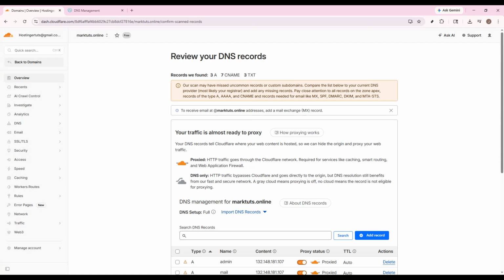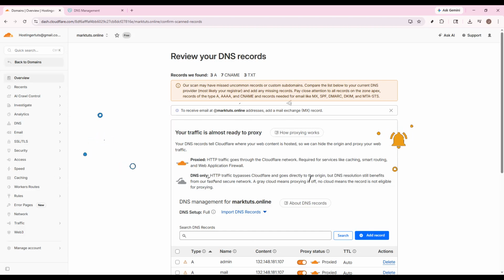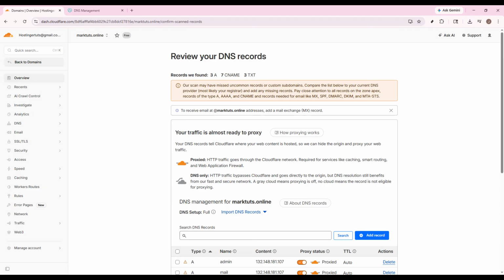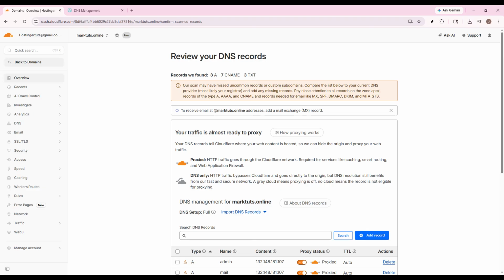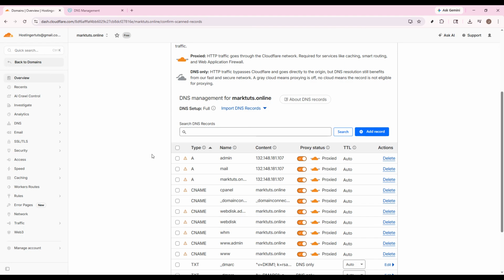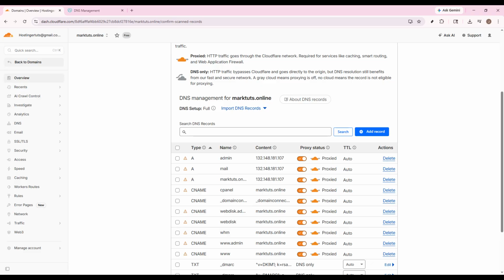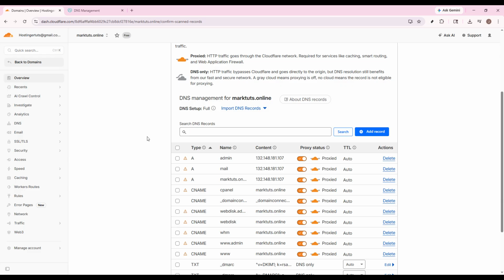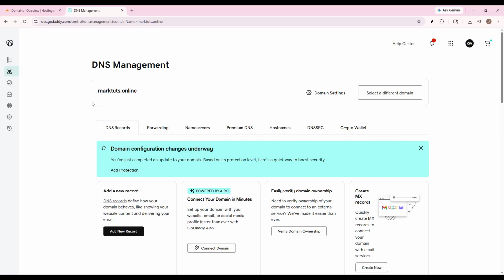Fix Godaddy Error 522 (Easy Guide)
Learn how to fix GoDaddy Error 522 by checking DNS, confirming your origin server is online, and making sure Cloudflare traffic is not blocked by a firewall.
This step-by-step guide helps you troubleshoot connection timeout issues and restore your website faster.

🕚Timestamps:
0:00 Intro
0:34 What Error 522 Means
1:15 Verify DNS Configuration
2:05 Confirm Origin Server Availability
2:58 Check Firewall Or IP Allowlist
3:48 Check Server Ports And Load
4:42 Recap And Final Fix Tips
5:10 Outro

✍️What You'll Learn In This Video:
• How To Understand Cloudflare Error 522 On GoDaddy
• How To Verify Cloudflare DNS Settings And Origin IP
• How To Test Whether Your GoDaddy Server Is Responding
• How To Check Firewall Rules And Cloudflare IP Allowlisting
• How To Fix Slow Or Unresponsive Origin Server Issues
• How To Confirm Port 80 And 443 Connectivity

💡Pro Tips:
• Always confirm the origin IP after a hosting migration.
• Ask GoDaddy support to check for firewall blocks against Cloudflare IPs.
• Test the origin directly before changing DNS again.
• If the server is overloaded, optimize resources before retrying.
• Recheck the website in incognito mode after each fix.